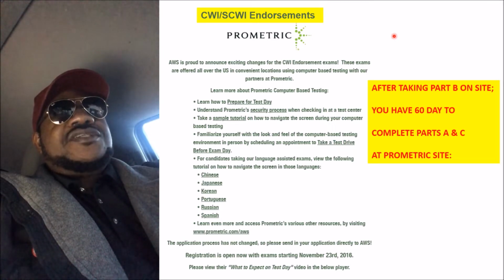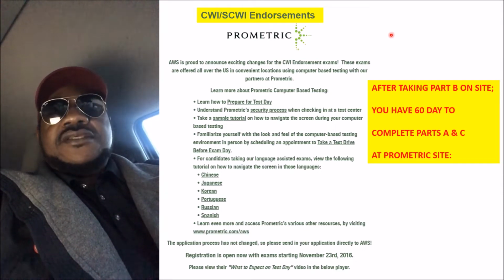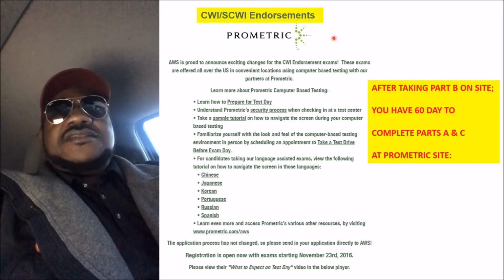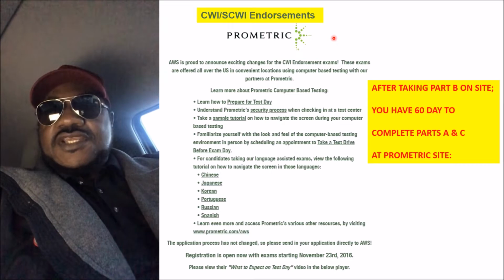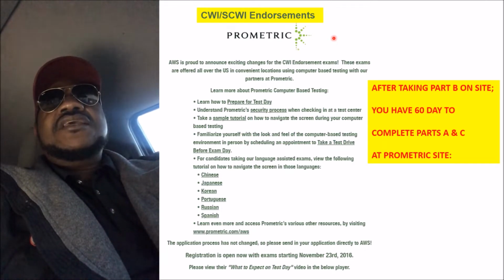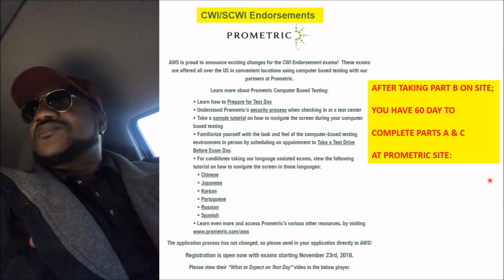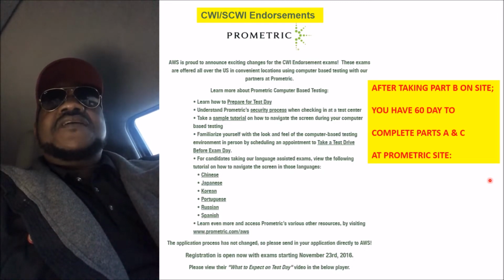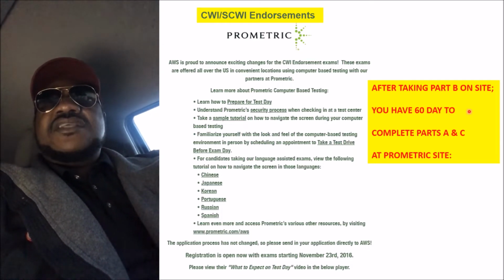CWI 29 - Alert New Information About Becoming A Certified Welding Inspector CWI in 2019